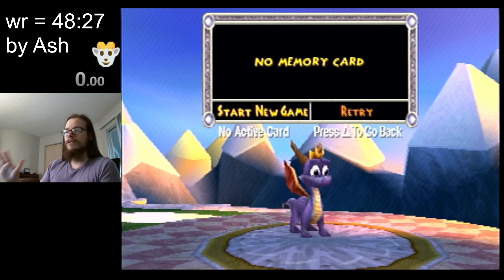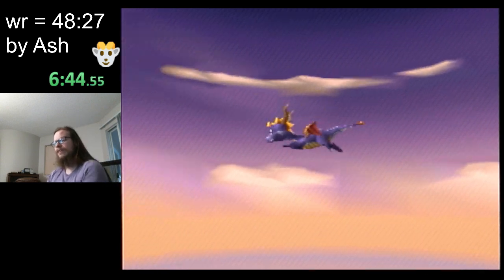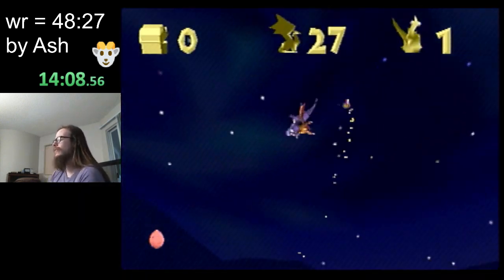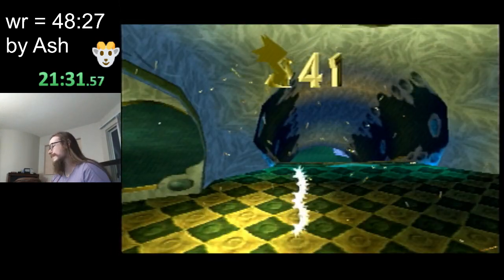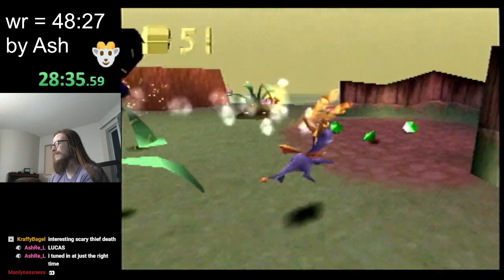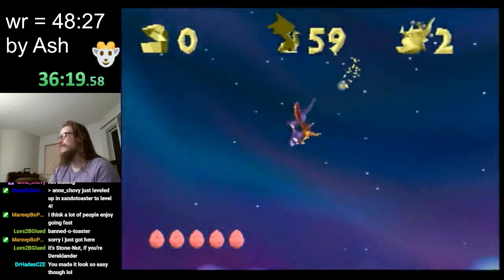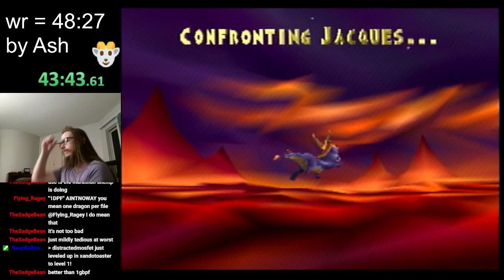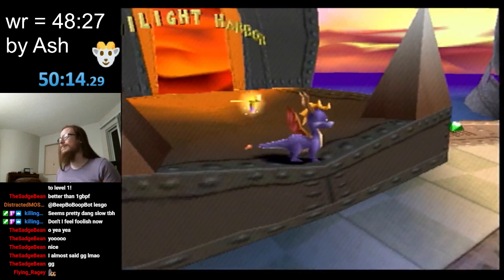Spyro the Dragon - 80 Dragons - Marathon Submission Video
Played on ps2 console (model 79001) with fds enabled
This was my first attempt at really doing commentary for this category. The run wasn't very good, but my estimate is 53 minutes so I'm perfectly happy with it.